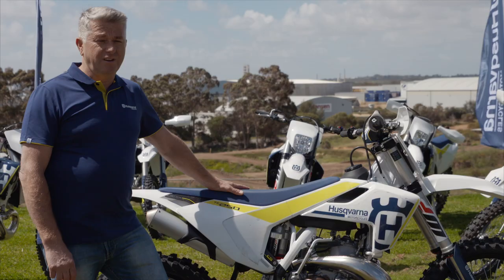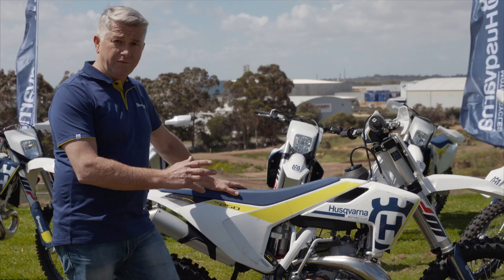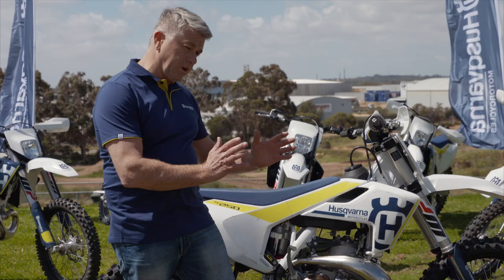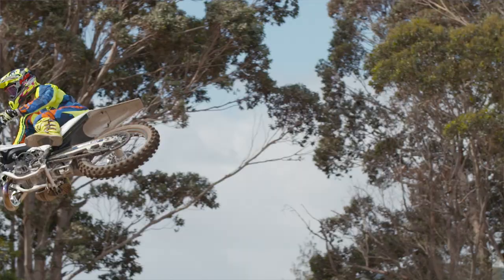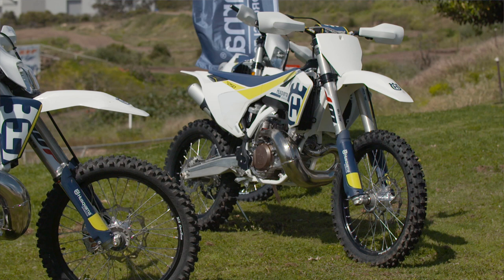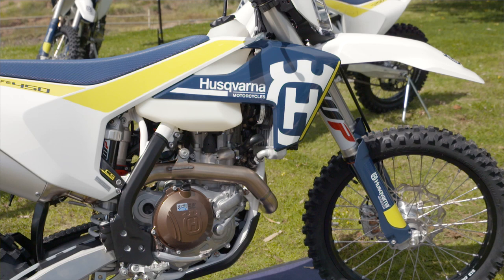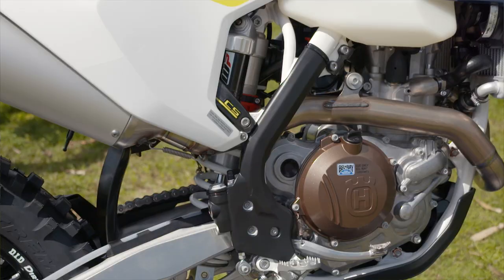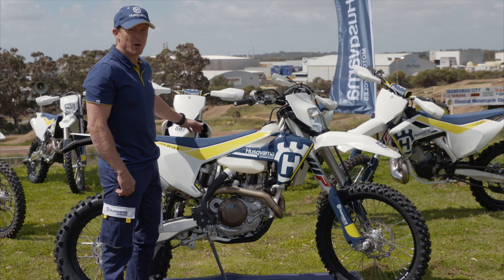2017 Husqvarna Motocross and Enduro Range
Check out what Husqvarna Australia's Jeff Leisk and Glenn Kearney had to say about the 2017 motocross and enduro range at the Coastal demo weekend.